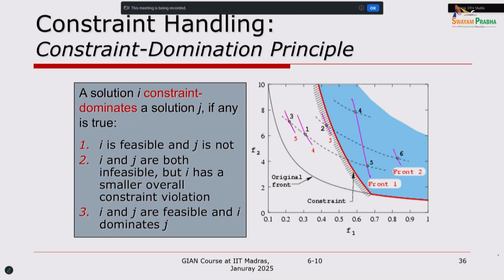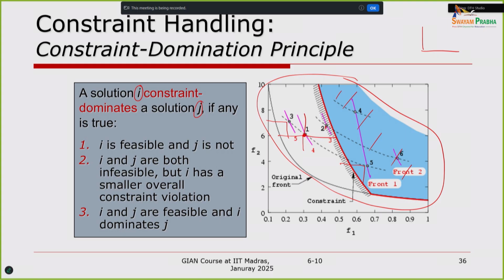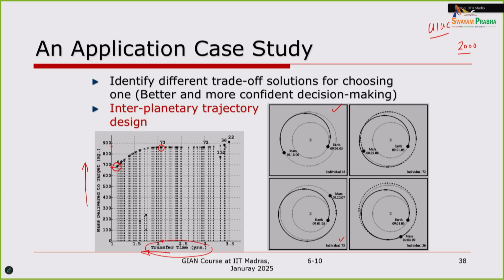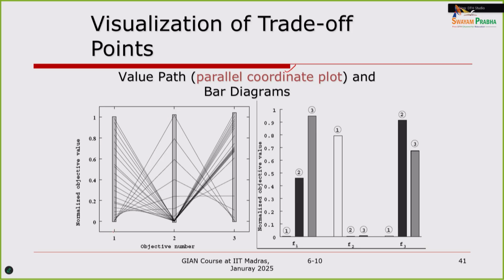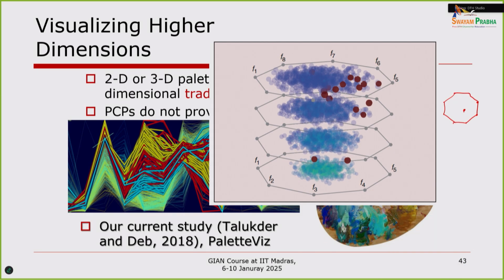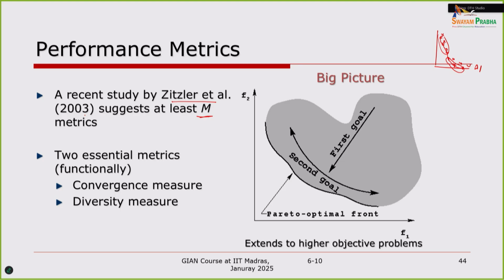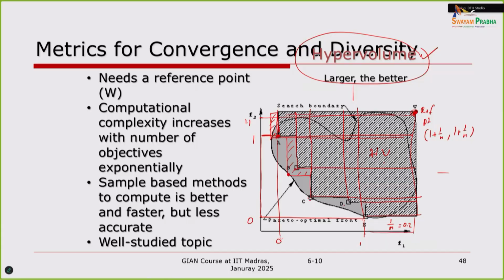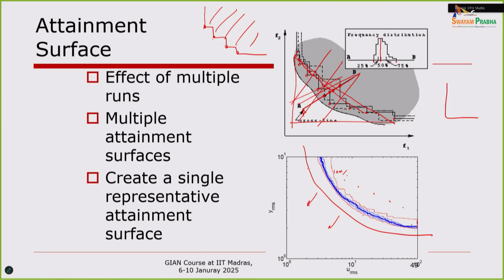L12 Basic and Algorithms II